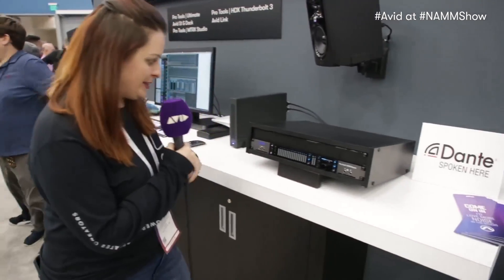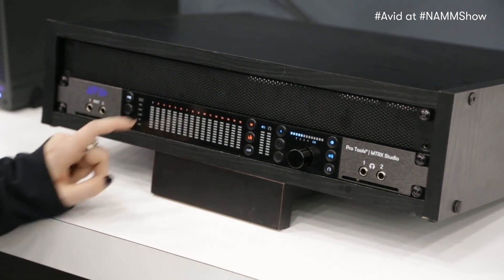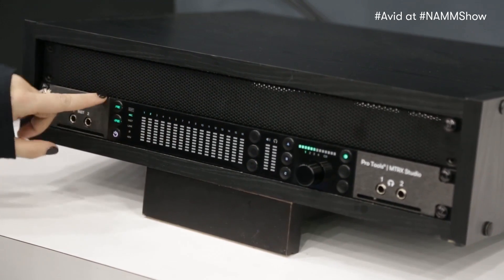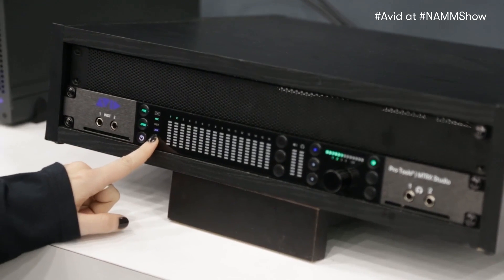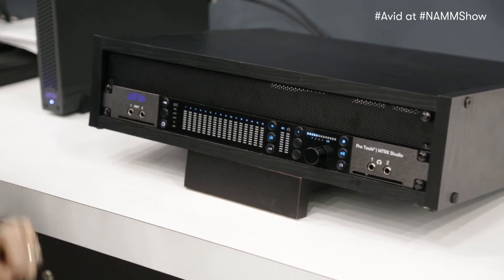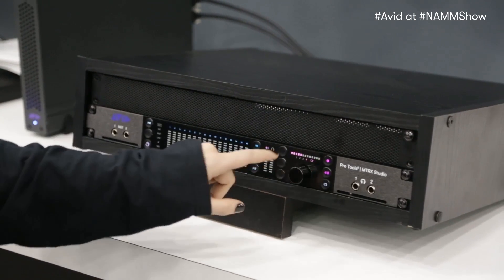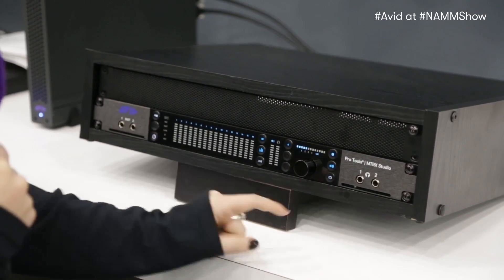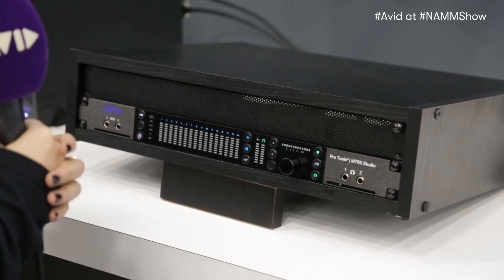LIVE ⏩ Pro Tools | MTRX Studio offers an I/O, monitoring, and routing solution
Pro Tools | MTRX Studio offers an I/O, monitoring, and routing solution